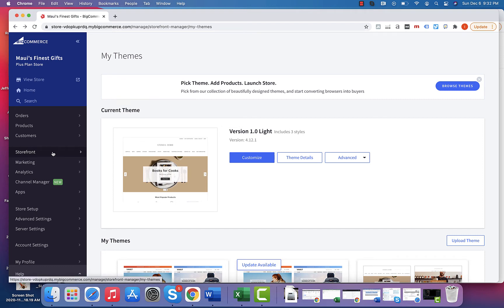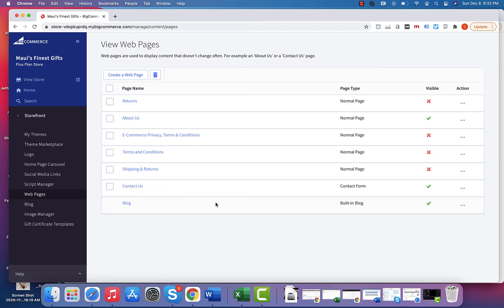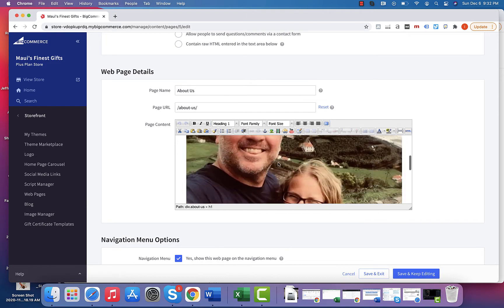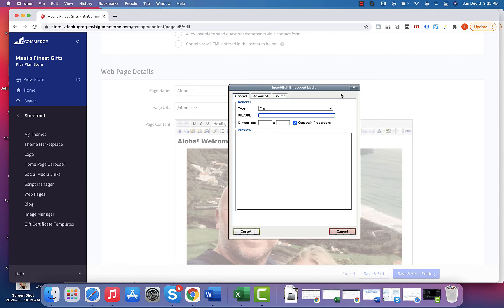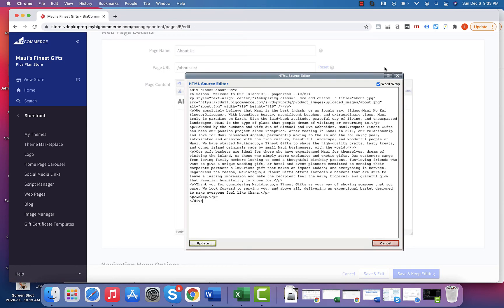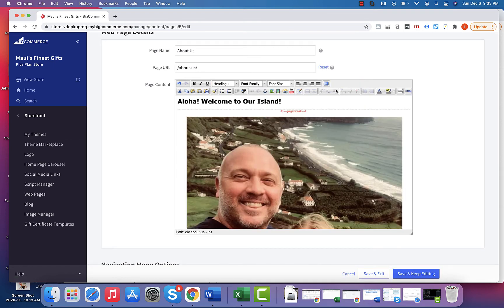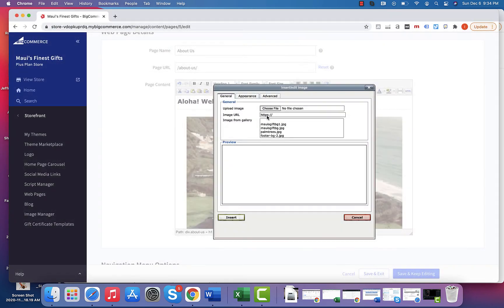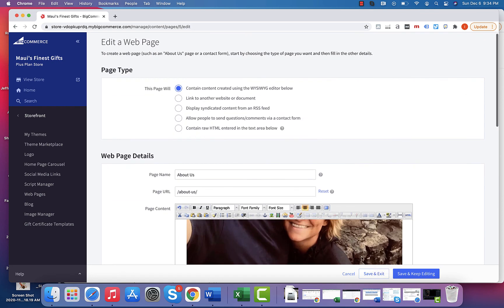How to edit a webpage in BigCommerce